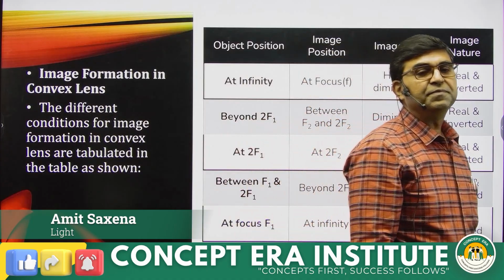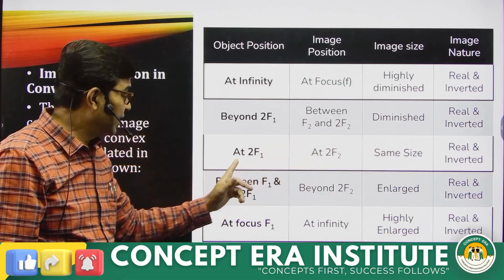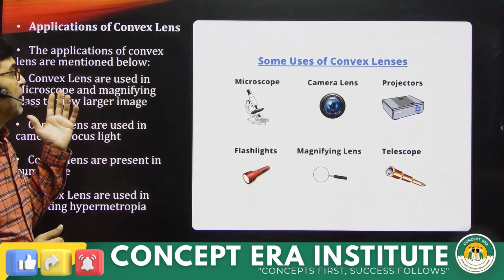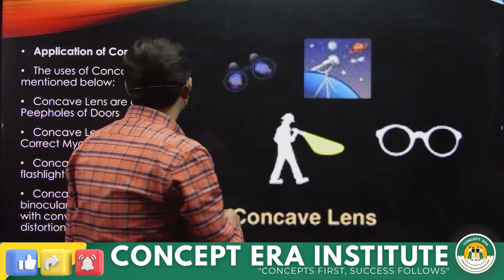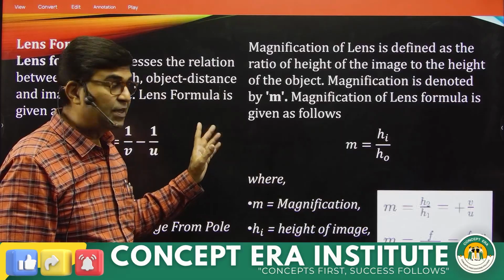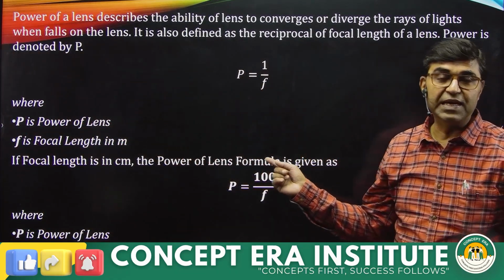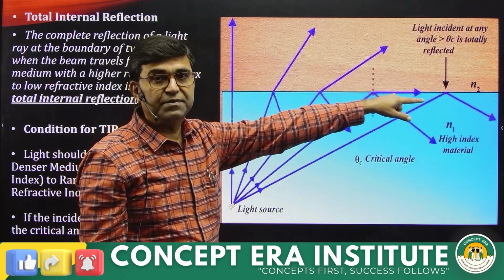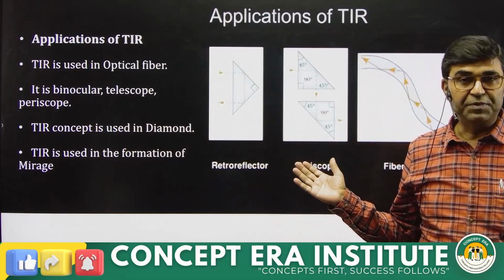Light – Reflection & Refraction (Part 4) Class 10 | Full Chapter Explained | Score 100 | Amit Sir .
Light – Reflection & Refraction Part 4 | Class 10 Physics | Full Chapter Explanation

In this video, we cover the complete Light: Reflection and Refraction chapter of Class 10 Science in a simple and easy-to-understand way. This session explains all important concepts, rules, formulas, ray diagrams, and numerical problems that are essential for CBSE Board Exams 2025.

📚 Topics Covered:
✔ Mirrors & mirror formulas
✔ Ray diagrams (concave & convex mirrors)
✔ Refractive index
✔ Lenses & lens formula
✔ Numerical & important questions
✔ NCERT + Exemplar coverage

This video is perfect for board preparation, revision, and concept clarity.